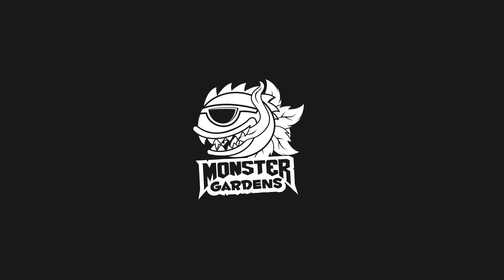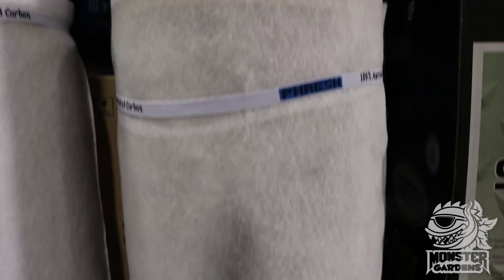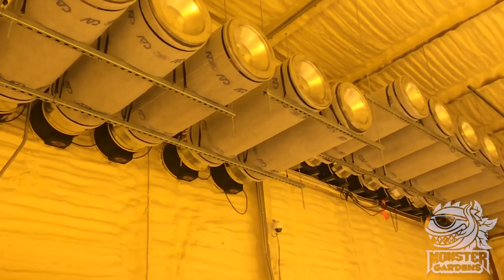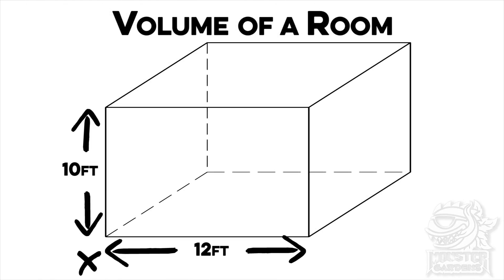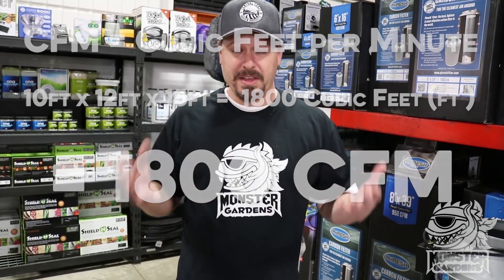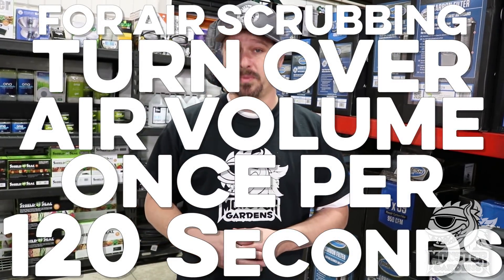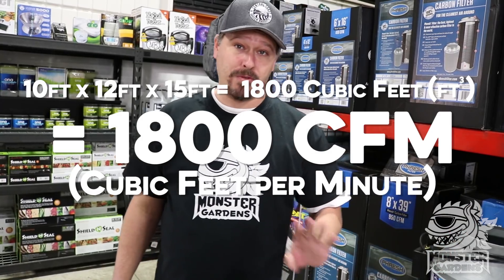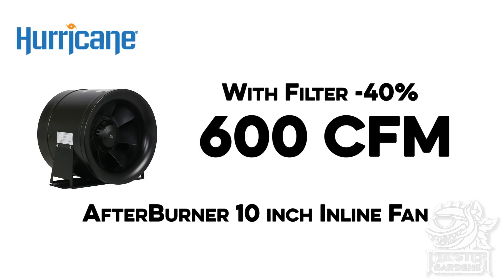Tip of the Week #3 How To Pair Fans & Filters CFM Measurement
This week Scott explains how to size Fans & Filters to a room.  We receive this question frequently!  If you have any further questions or comments please submit them below - we'd love to hear from you!